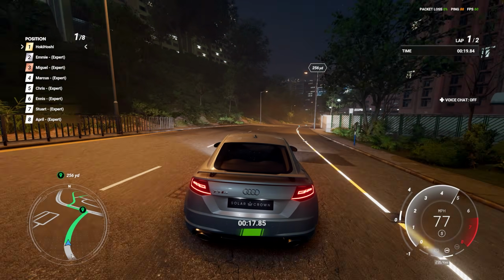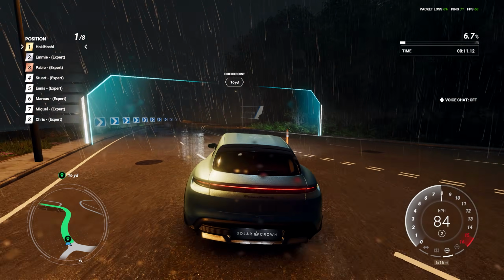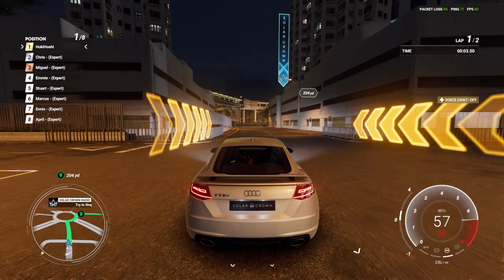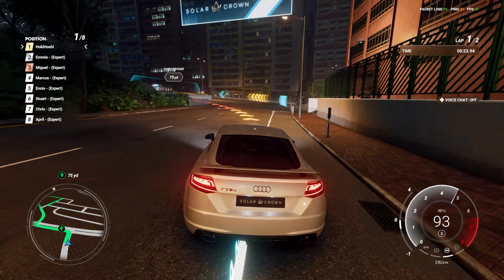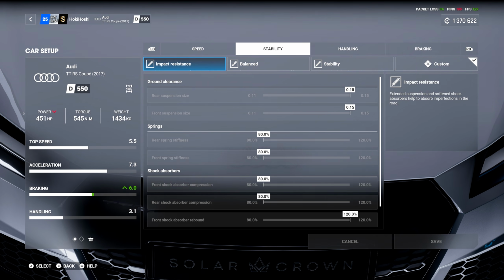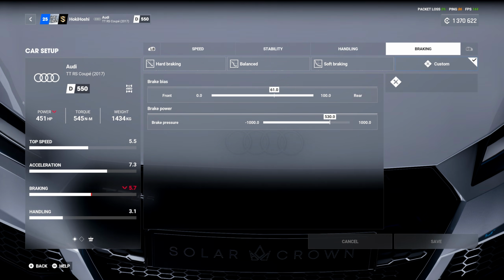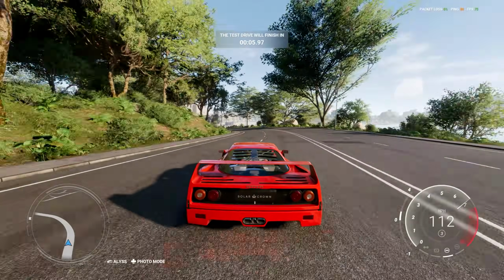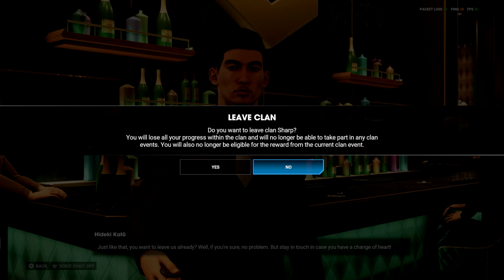Everything I Wish I Knew Before Playing TDU Solar Crown (Fastest Cars, Making Money and More)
This beginner's guide video goes over all the tips, tricks and methods I wish I knew about when starting my first Test Drive Unlimited Solar Crown play through.  It covers everything from small QoL tips, to the best money making and leveling methods and best cars for the early classes!

0:00 Intro
0:28 Starter Cars
1:21 Meta Cars
2:22 Upgrading Cars
3:03 Fast Money/Leveling (Exploration)
4:36 FRIM Combo Tips
7:31 Best Races For Money
8:20 More Race Tips
9:08 Secondary Tasks
9:34 Driving Assists
10:20 Driving Modes / Tuning Tips
11:44 Leave Your Clan
12:24 Faster Fast Travel
12:54 Buying Cars